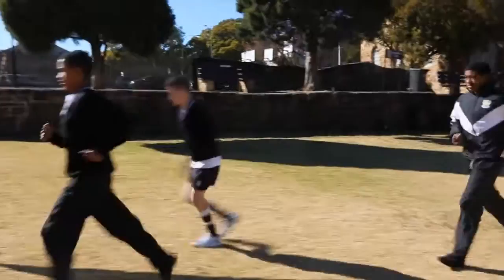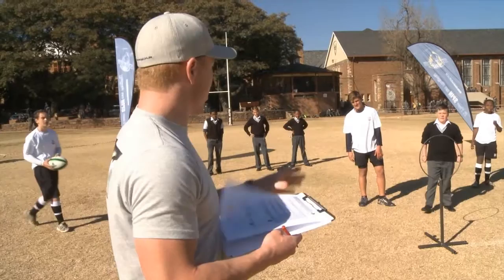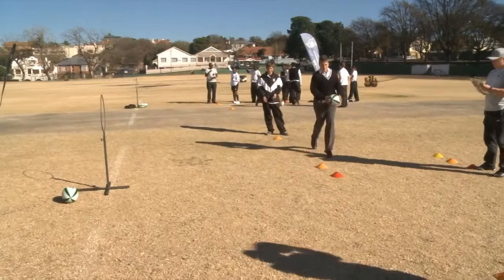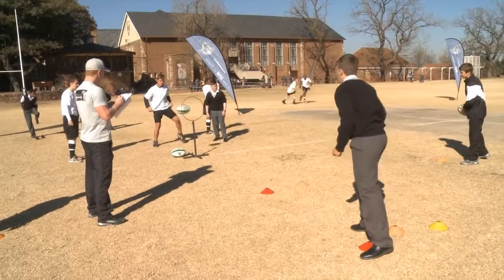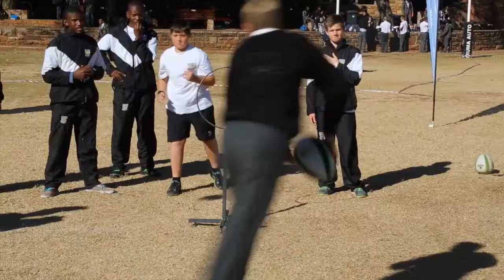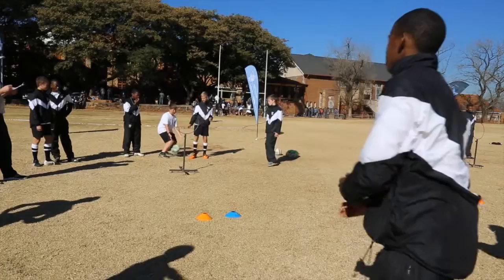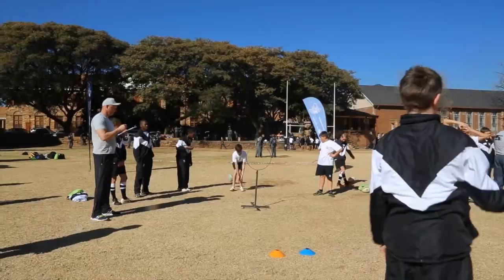Scientific Testing of the ShadowBall at Jeppe High School for Boys in Johannesburg South Africa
ShadowBall's Scientific Test performed at Jeppe High School for Boys in Johannesburg South Africa. The objective of the study was to measure what increase in rugby passing skill, if any, players could achieve by following the ShadowBall 4 Week Passing and Catching Accuracy Improvement Program. The results are currently being submitted to the Sports Medicine Journal of South Africa for ratification.